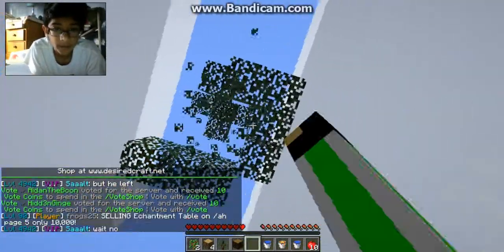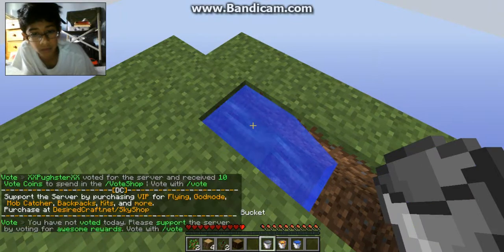SKYBLOCK l 01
PLAY
UR MOM
MINECRAFT
IP: mc.desiredcraft.net